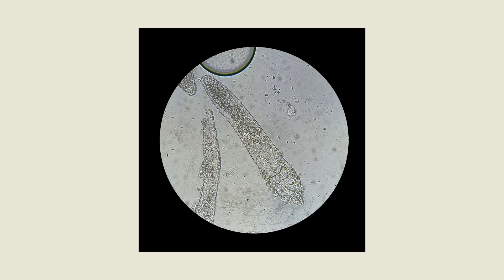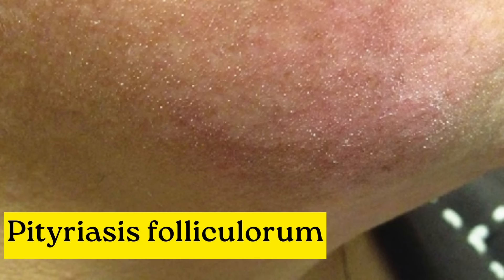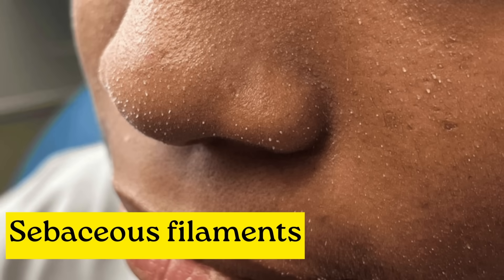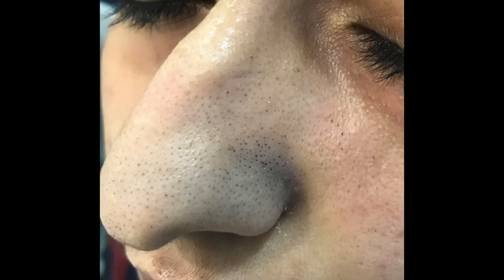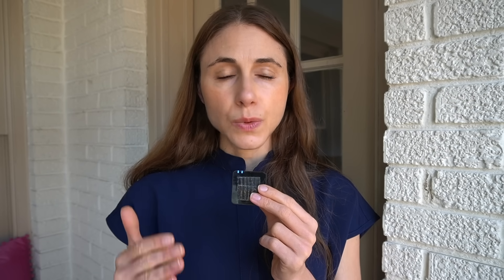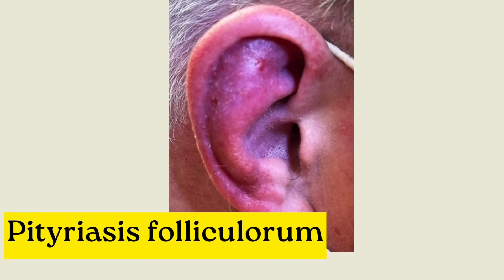Sebaceous Filaments Vs Demodex Face Mites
Dermatologist Dr. Dray on sebaceous filaments vs Demodex mites on the face. How to tell the difference and how to get rid of Demodex face mites.